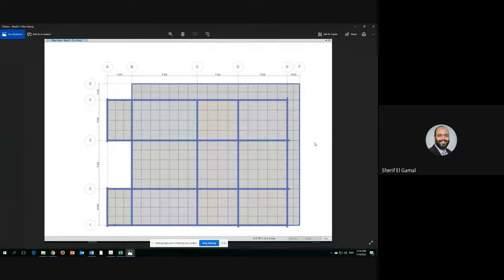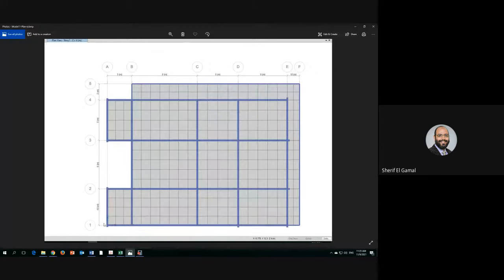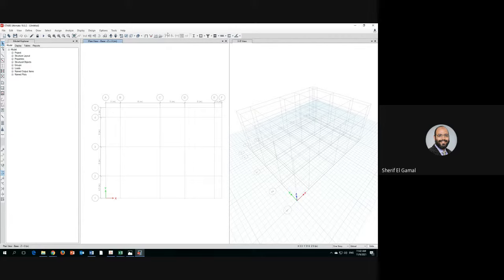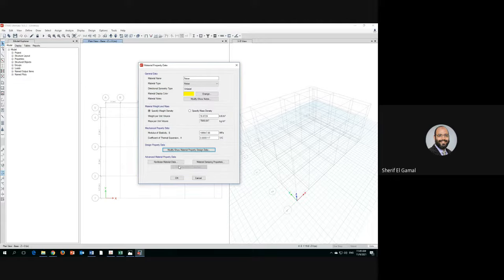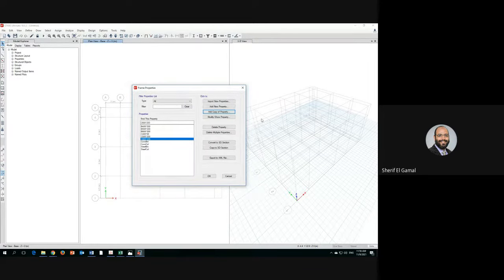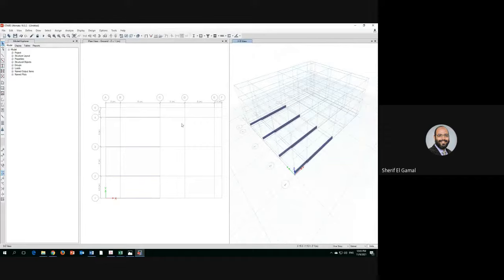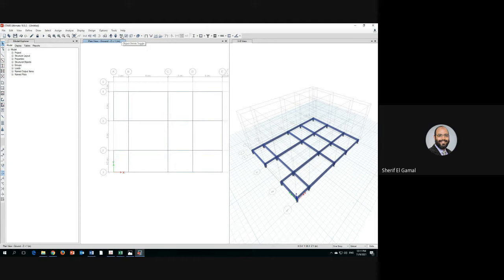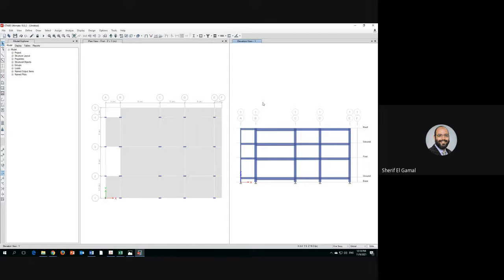Introduction to ETABS (Clear and Detailed Video)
This is an introduction video to ETABS. It will show in details how to model a multistory reinforced concrete building on ETABS.